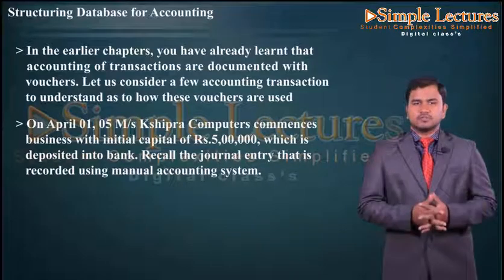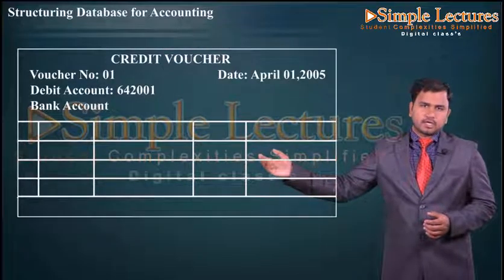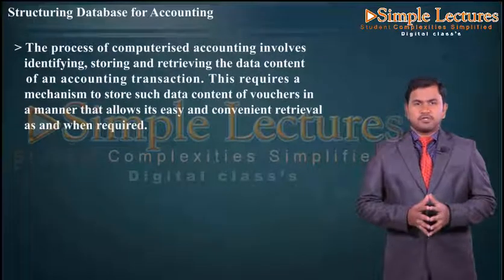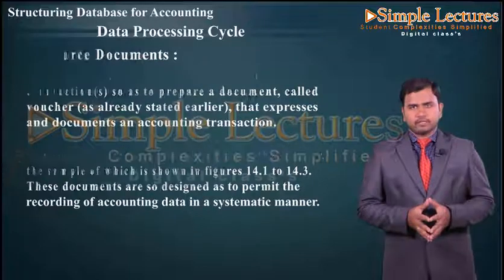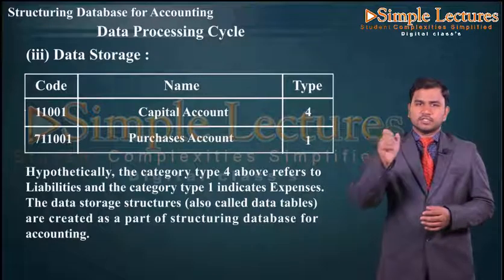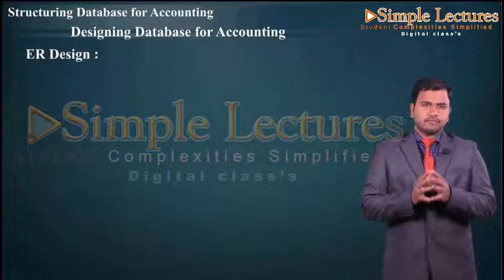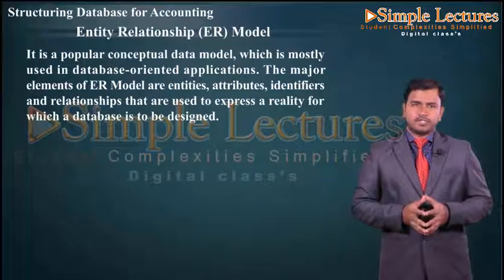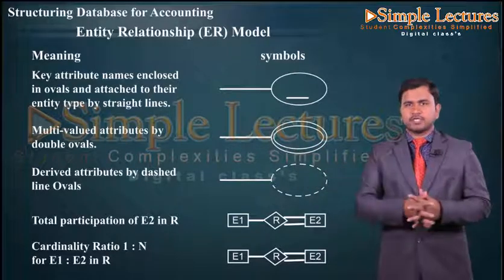14 1 Data Processing Cycle